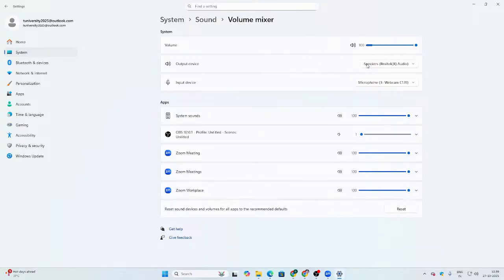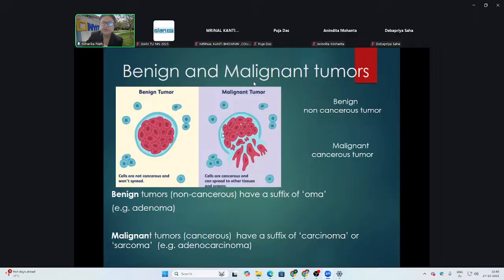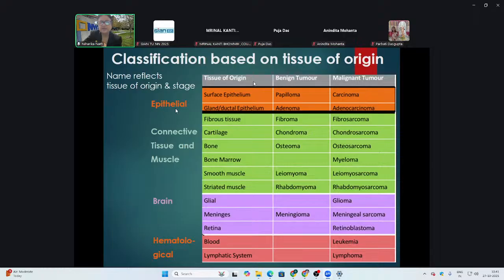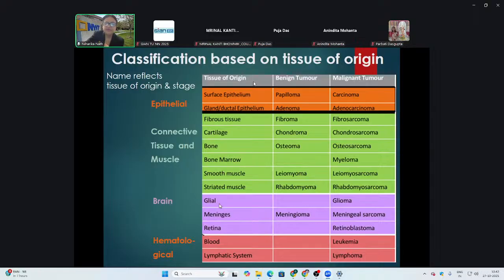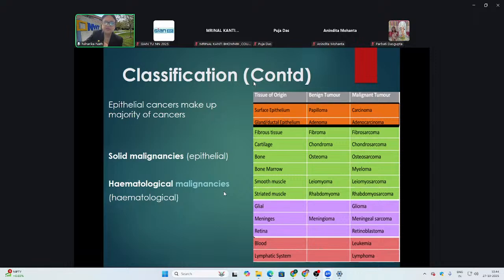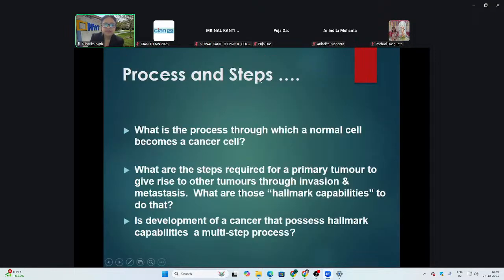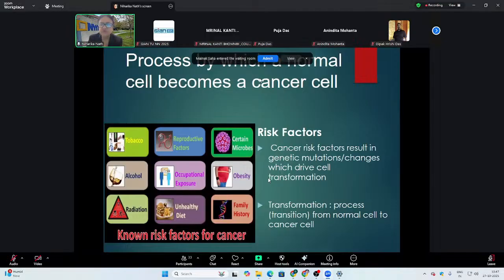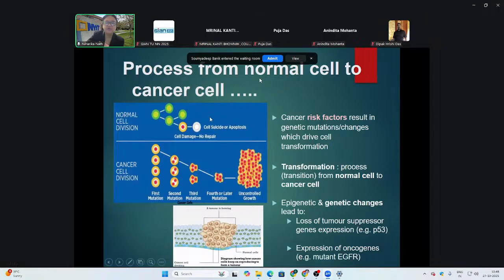Properties of Normal and Cancer Cells– Cell Types, Hallmarks of Cancer Cells.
GLOBAL INITIATIVE OF ACADEMIC NETWORKS (GIAN) COURSE Entitled “Biological Cell Imaging for Diagnosis and Early Prediction of Cancer (Course Code: 2541009)” DEPARTMENT OF COMPUTER SCIENCE AND ENGINEERING TRIPURA UNIVERSITY (A Central University)